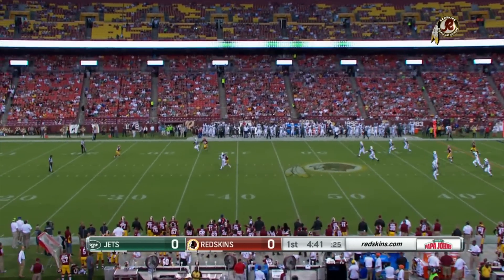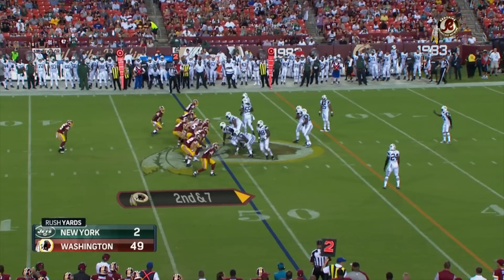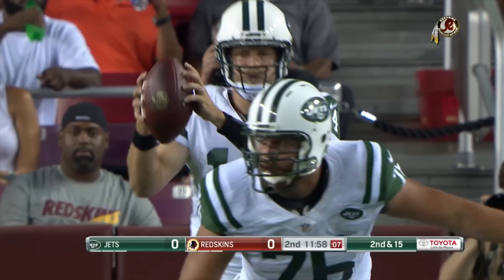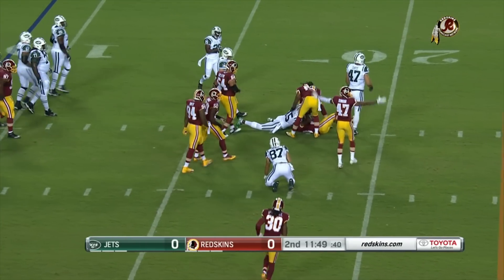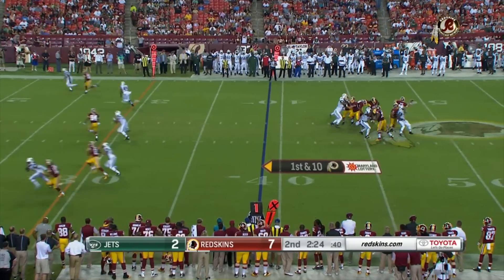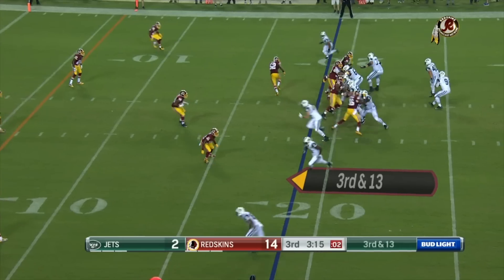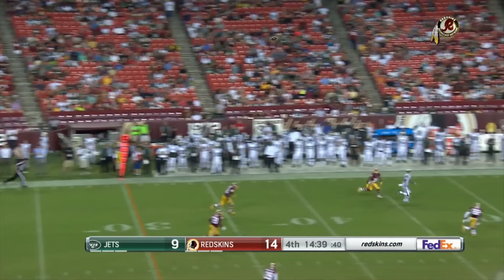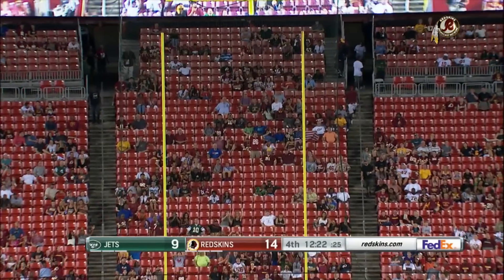Jets vs. Redskins | Game Highlights | NFL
Check out the Week 2 preseason matchup between the New York Jets and Washington Redskins!